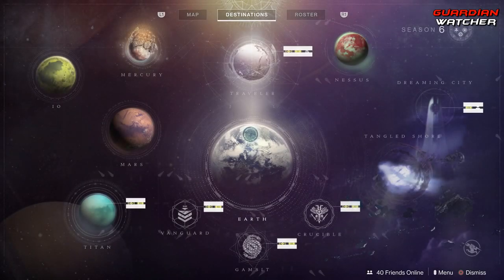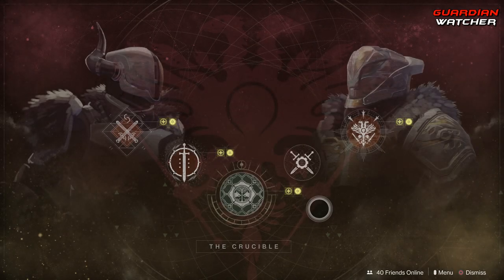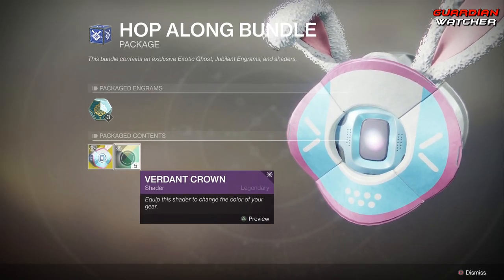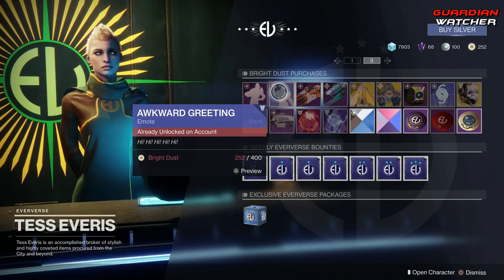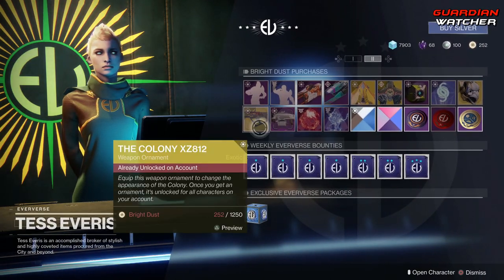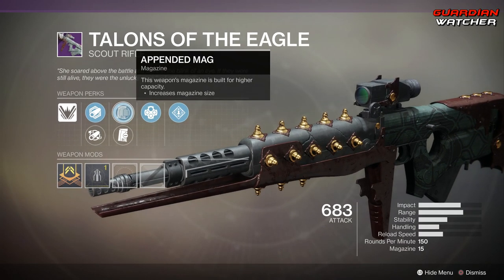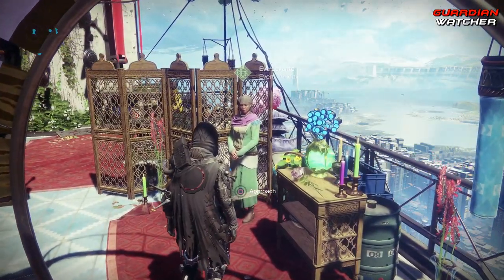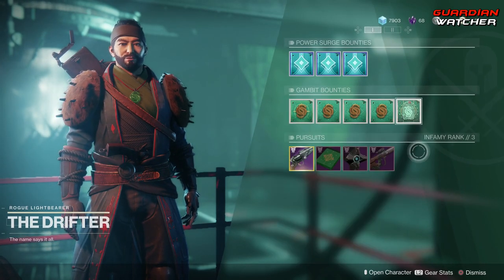Destiny 2 Weekly Reset - The 2nd Week of The Revelry Event + Iron Banner Is BACK!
In this week’s Weekly Reset for Destiny 2, I go over the return of the Iron Banner, the 2nd weekk of The Revelry Event, Challenges including Strikes, the Nightfall, PVE & PVP content, Eververse Inventory & more! 4/23/19

Our Facebook Group "Destiny 2 - Destiny Underground" is where all YouTubers & Streamers are welcome to post their Destiny content!

🔴 SPECIAL THANKS TO:
DPro for all of the tracks that I use in my videos!